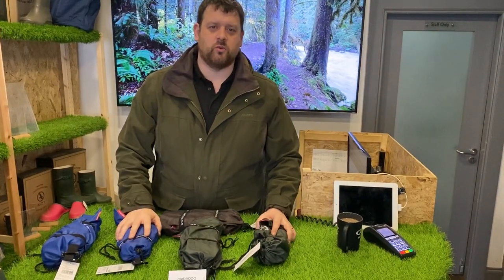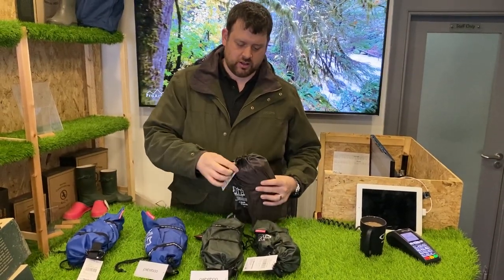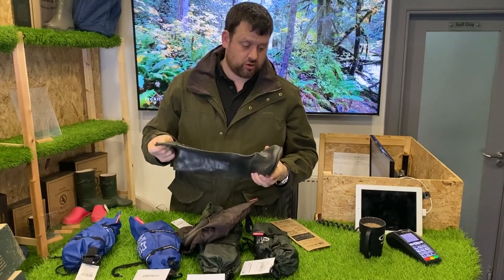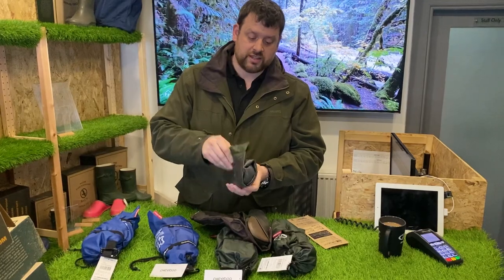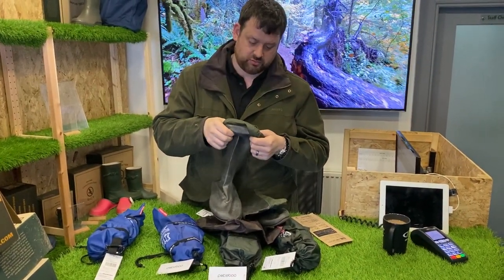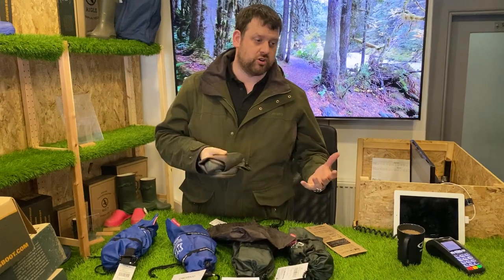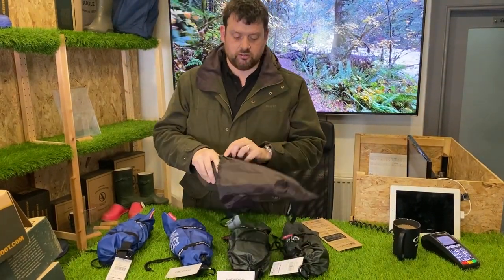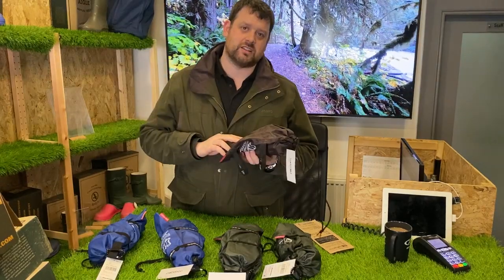Folding Wellies Focus Group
We are exploring importing quality folding wellies. They are "barefoot" in design and light-weight. We want some feedback on these boots from you. Our valued customers.

Barefoot means that the boots do not have a traditional sole/tread. They feature a sole which essentially is thin. This enables the wearer to feel the terrain beneath their feet. There are many advantages to barefoot wellies. If you'd like to learn more, simple google "barefoot shoes".